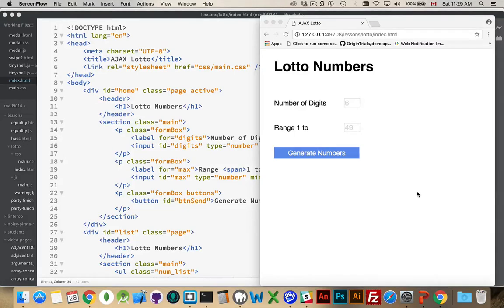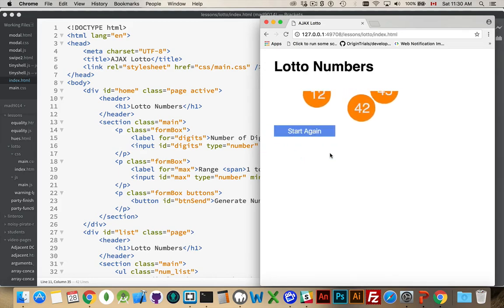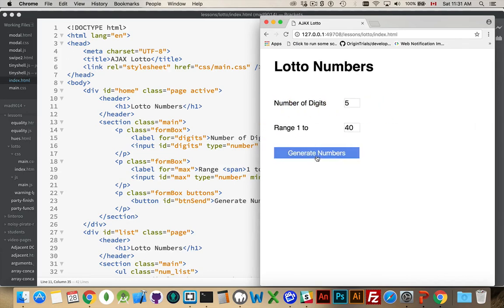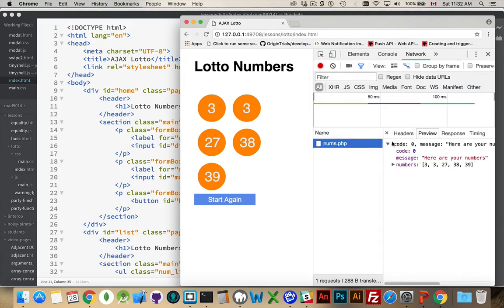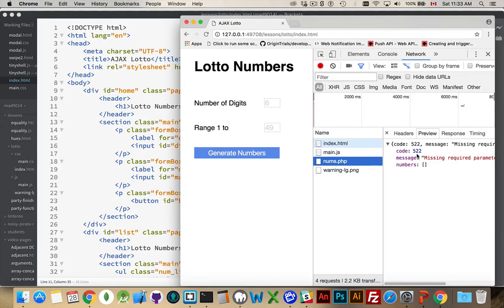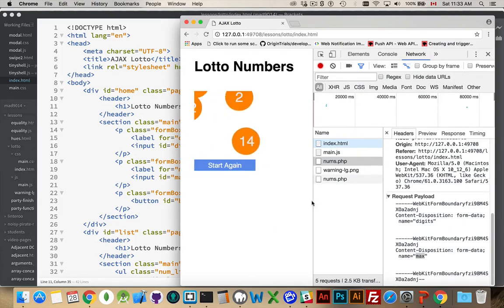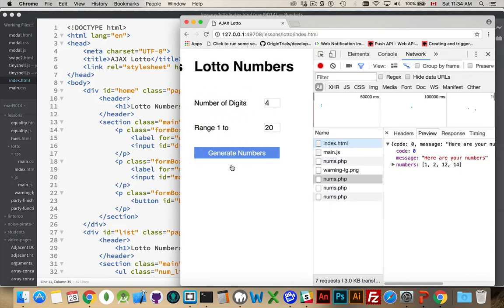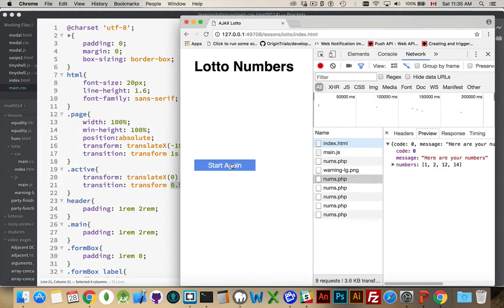MAD9014 - AJAX Lotto Assignment Instructions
These are the instructions about what you are supposed to be doing with the AJAX Lotto Number assignment for MAD9014.

You are starting with the provided index.html file.
You will create your own CSS.
You will write your own JavaScript.
The main focus of the assignment is for you to take the data from inside the two input fields, place that inside of a FormData object and then make a fetch( ) call to send that data to the URL shown in the assignment descriptions. When you get a valid response (make sure you check that the code is equal to zero) write out the numbers as list items inside the UL in the div called list.